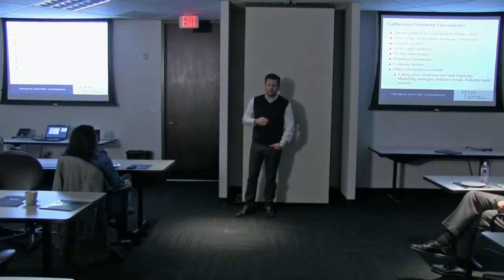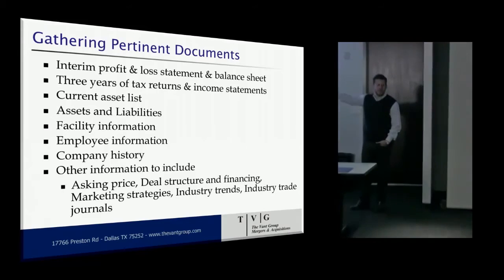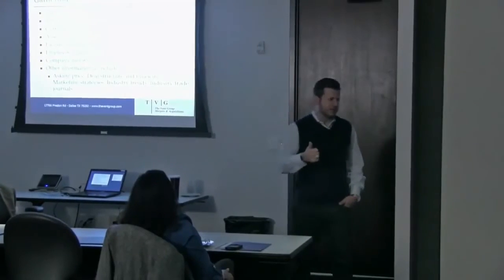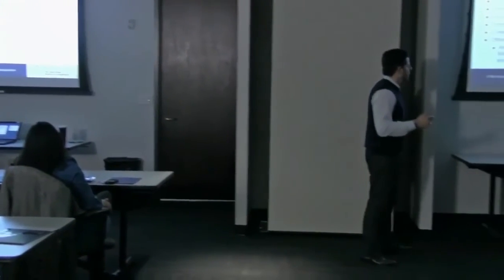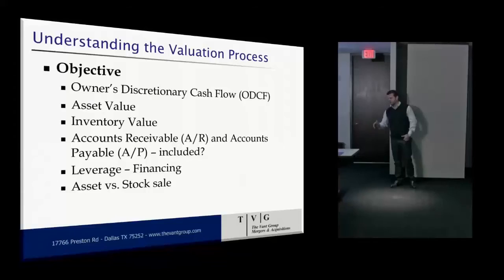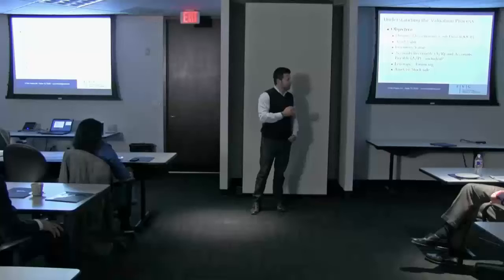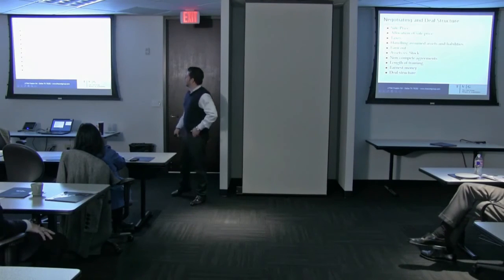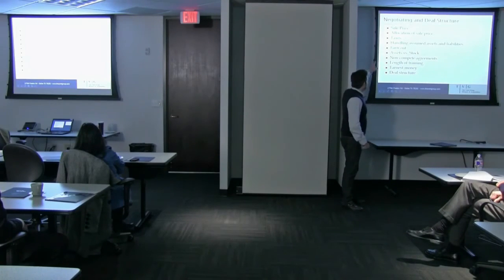Understanding the Business Selling Process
Selling a business? Here's what to expect from the business selling process.